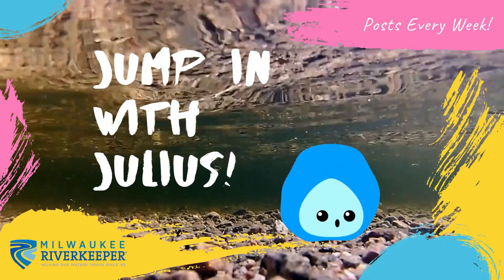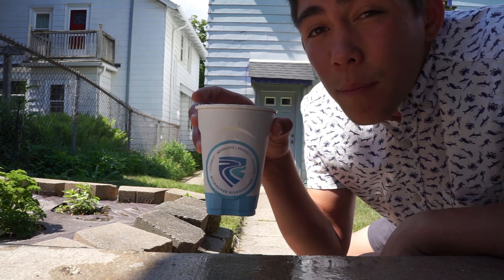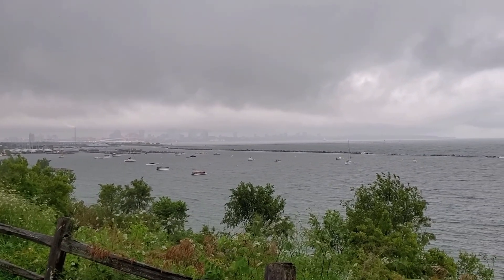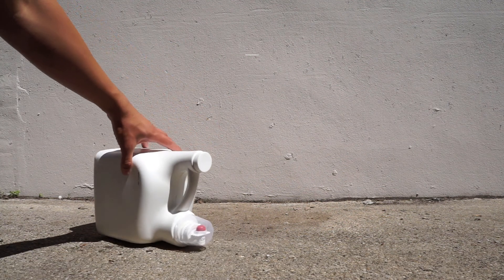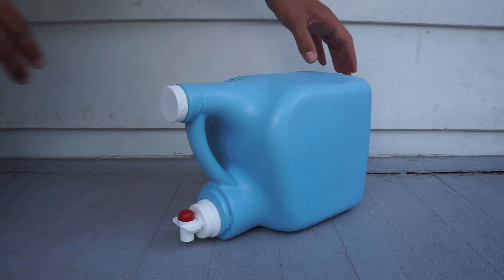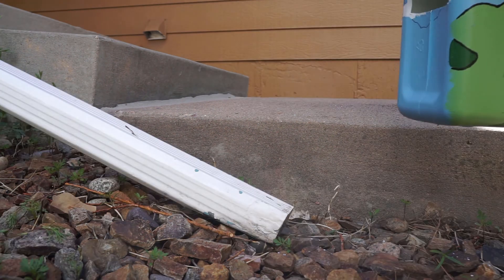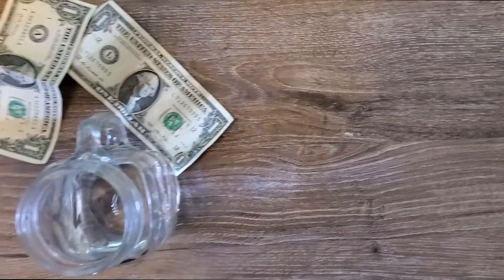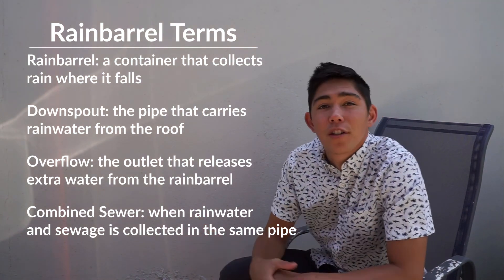Let's Jump In: RAINBARRELS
Did you know when it rains, the water carries pollutants from our roads, driveways, yards and other places into our rivers?  You can help protect our waterways by creating your own water collecting device at home!